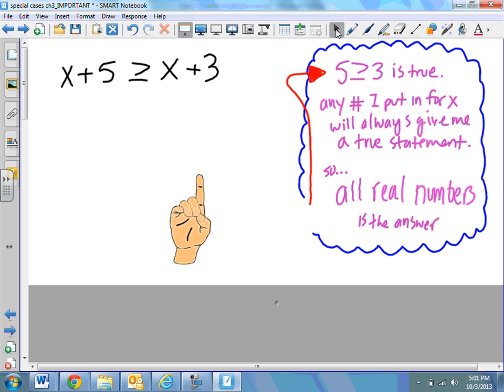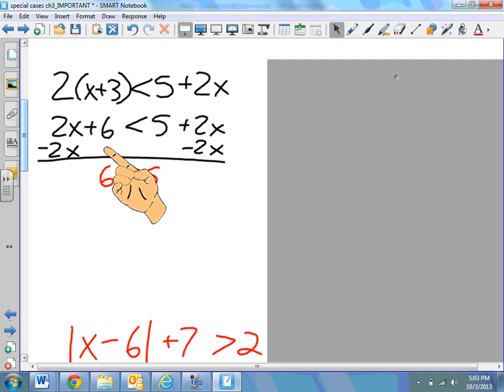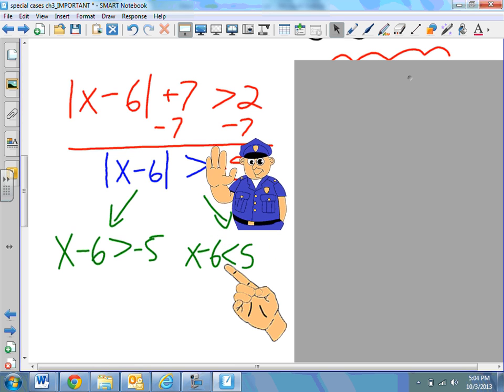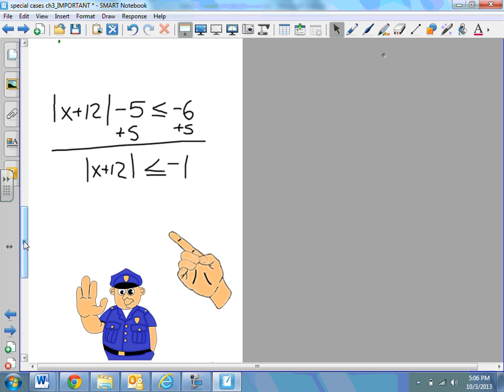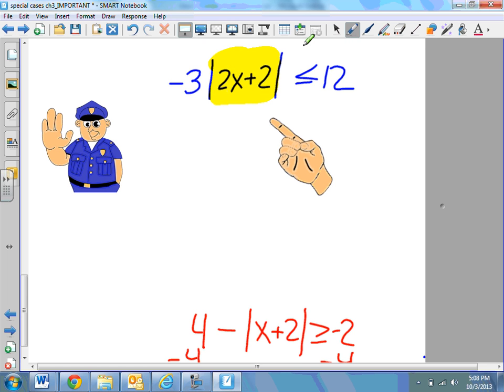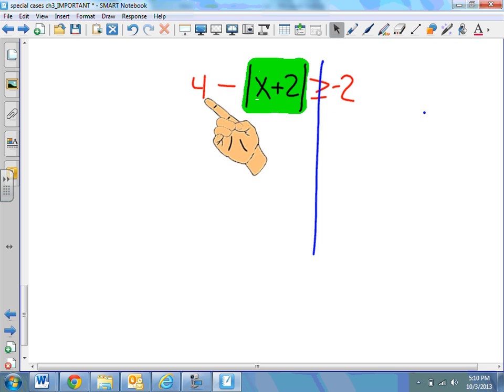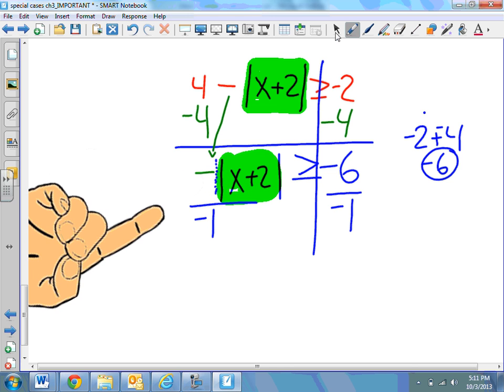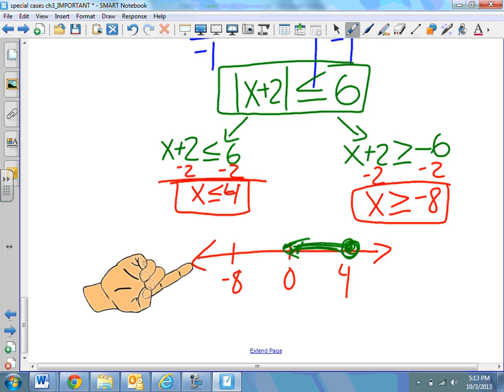Algebra Chapter 3 HOMEWORK "Special Cases" review - Mr Puebla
In this video I go over your entire homework assignment, so if you had any questions about any particular question on your homework you can easily see the explanation and hopefully get a better understanding prior to your test!